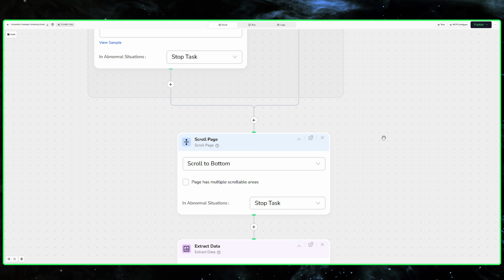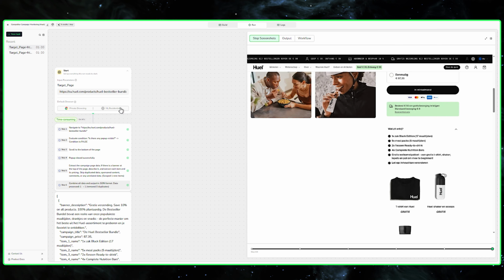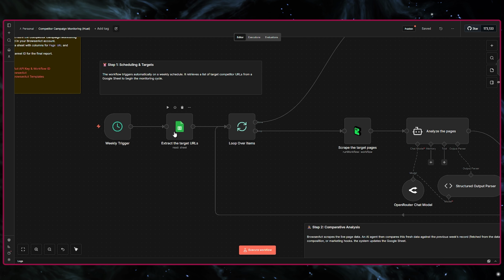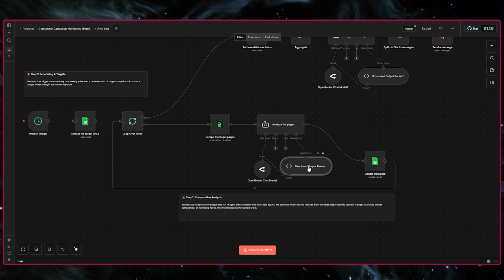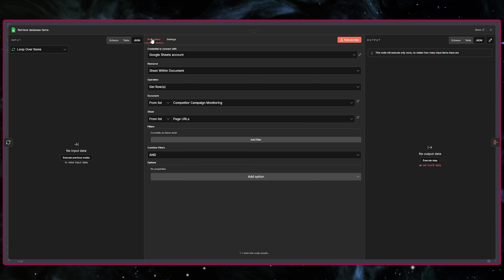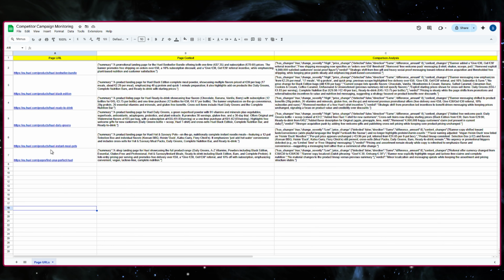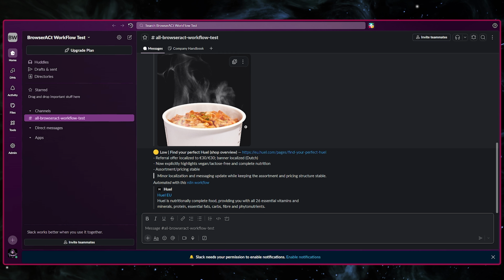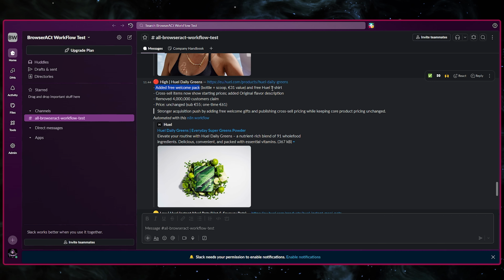How to Track Web Changes & Get Slack Notifications with n8n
See your competitor's moves in real-time! In this final video of the series, we look at the Slack integration for our Competitor Monitor. You'll see how the AI agent creates a structured report that highlights exactly what changed on a page—like new freebies, price changes, or updated banners—and sends it straight to your team.

Key Features:

Automated Change Detection: Highlights new additions (like free items) since the last scrape.

Structured Slack Messages: Clean, readable reports for every monitored URL.

Agentic Insights: The AI tells you why the change matters.

Real-time Awareness: Get notified the moment your competitor updates their site.